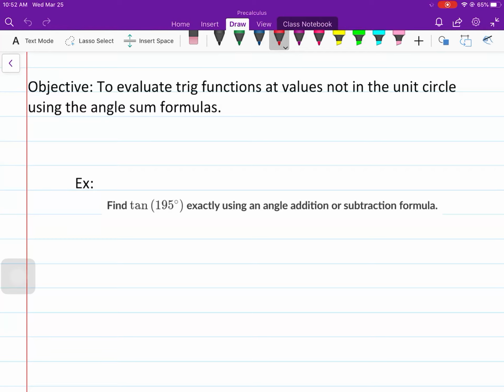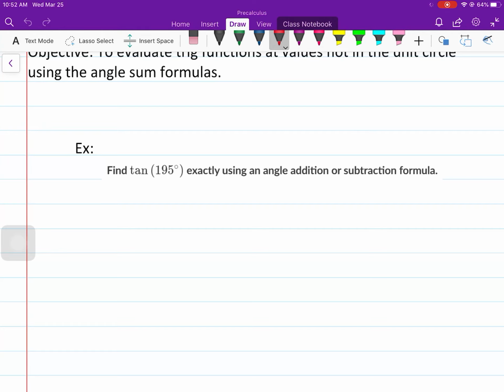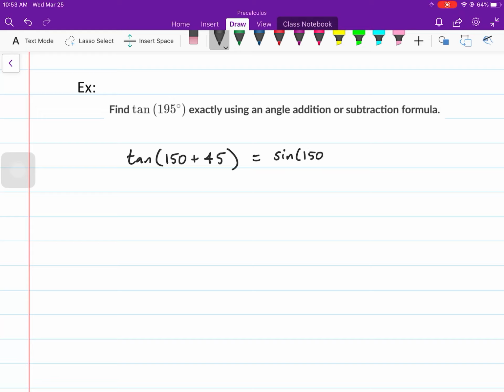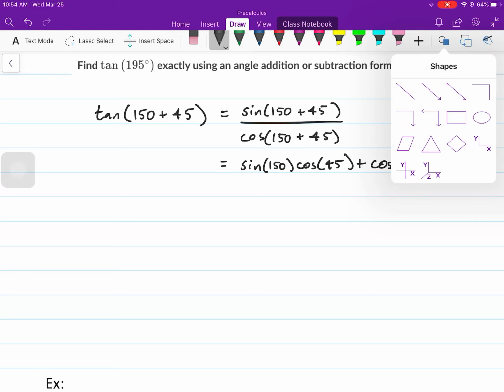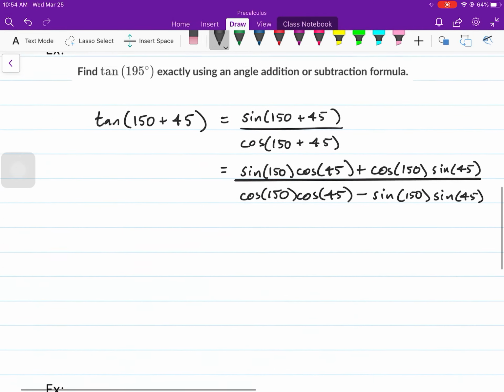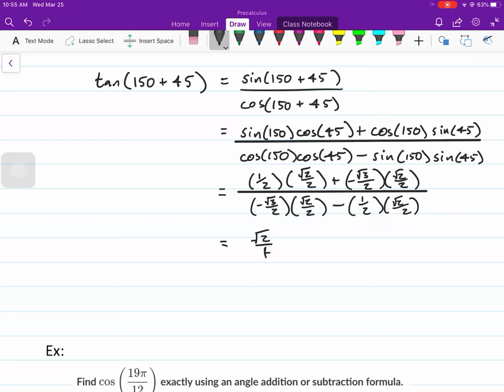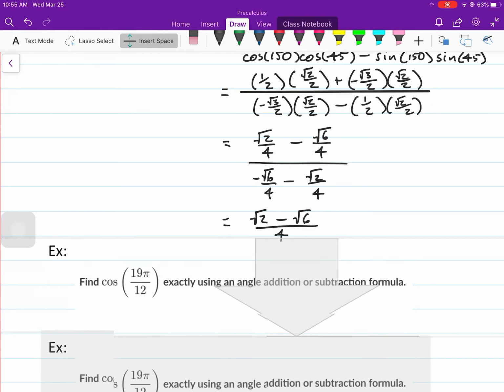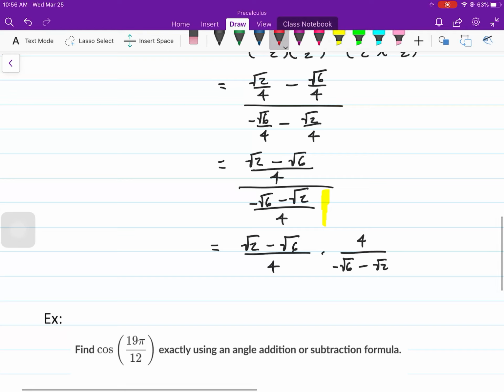7.6P Part 1